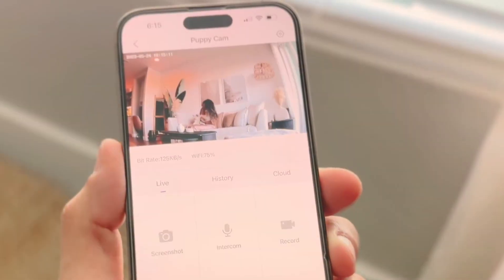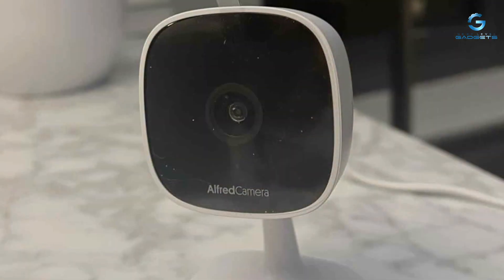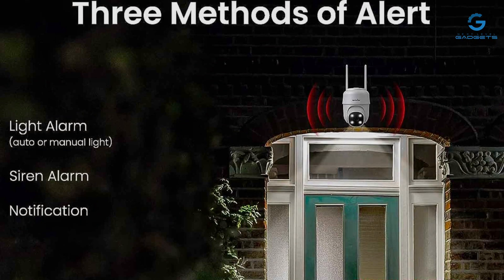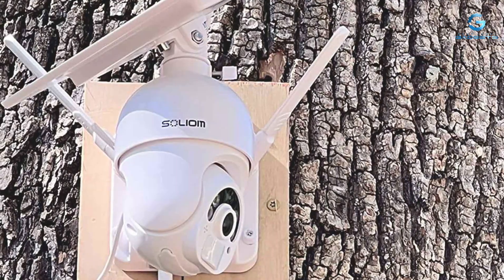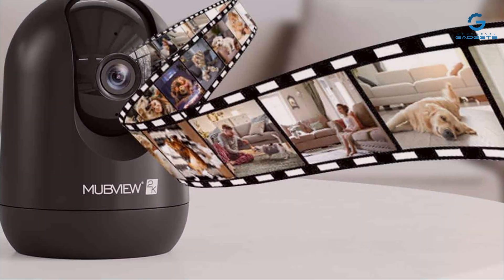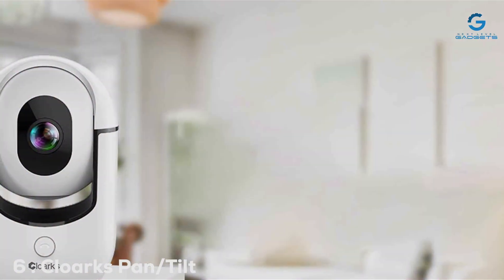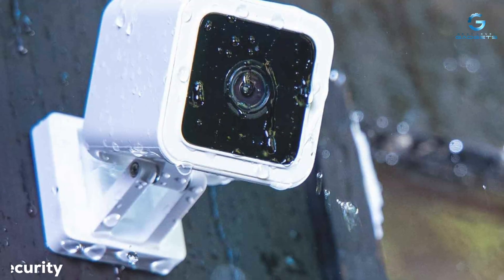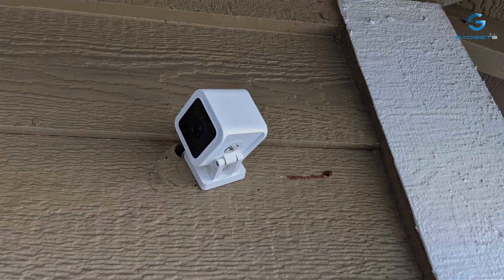Secure Your Home: 7 Best Continuous Recording Cameras to Monitor Your Property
Top 7 Best Continuous Recording Security Cameras in 2024

Links to the Best Continuous Recording Security Cameras we listed in today's Continuous Recording Security Camera review video:

1 . AlfredCam Bullet Monitor

2 . Wansview Outdoor Security Cam

3 . Soliom Solar WiFi Camera

4 . Mubview Home Security Cam

5 . Galayou WiFi Baby Monitor

6 . Cloarks Pan/Tilt Security Cam

7 . Wyze 24/7 Security System

What are the Best Continuous Recording Security Cameras in 2024?

In today's video we reviewed the Top 7 Best Continuous Recording Security Cameras on the market in 2024. We made this list based on our personal opinion and we ranked them in no particular order, after doing our research based on their prices, quality, durability, brand reputation and many more.

After watching this video you will know which are the best budget, top selling and top rated Continuous Recording Security Camera on the market today.

If you choose from this list you can be sure that you buy one of the best Continuous Recording Security Cameras available today.